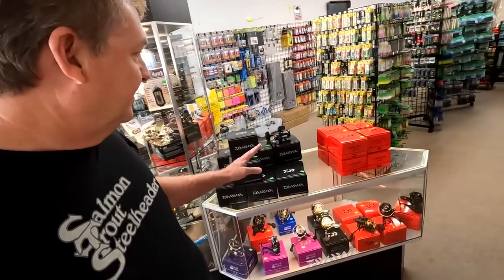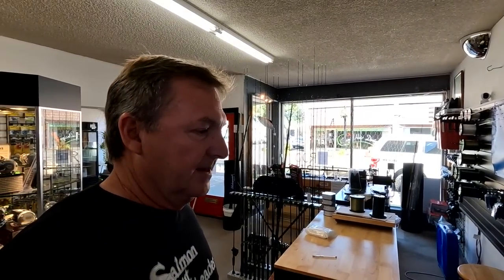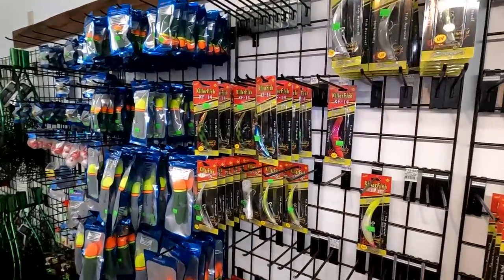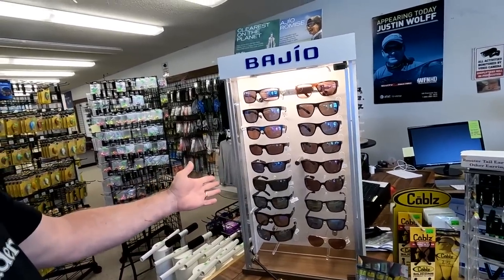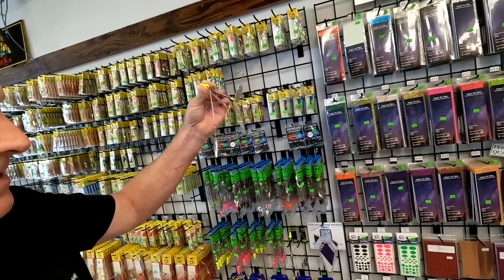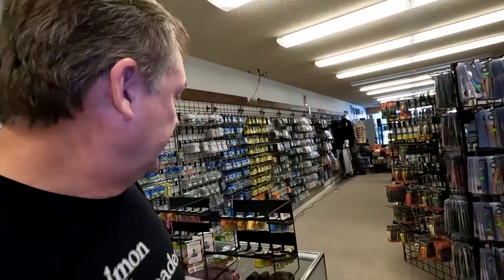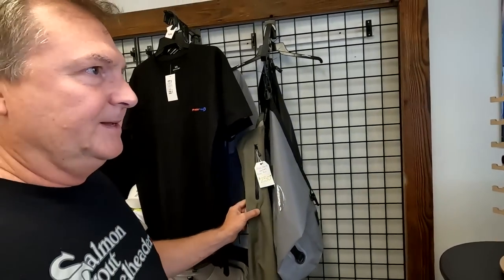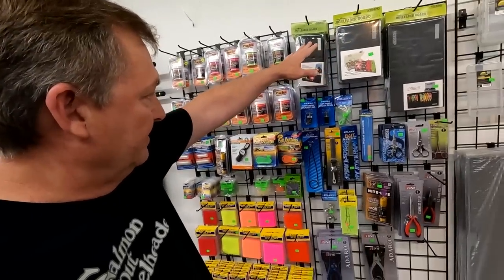Angler West Store Tour (Lots of restock and new arrivals.)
Take a look around the store and come visit us in Woodland. Just off I-5 at exit 21 in downtown Woodland, Wa. We have the best selection in the area with lots of unique products you aren't likely to find elsewhere.